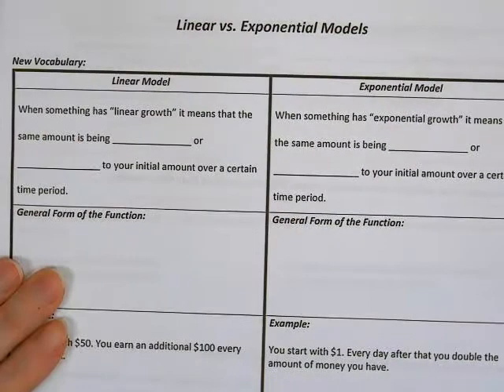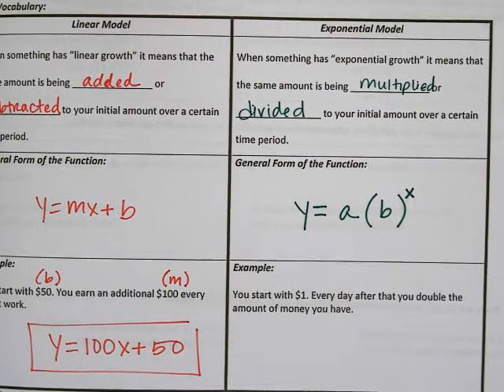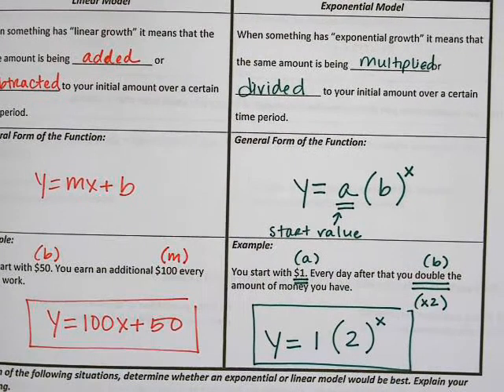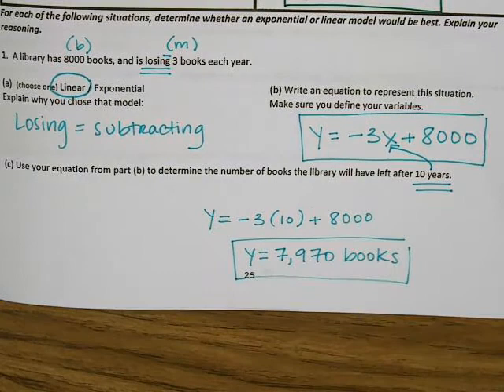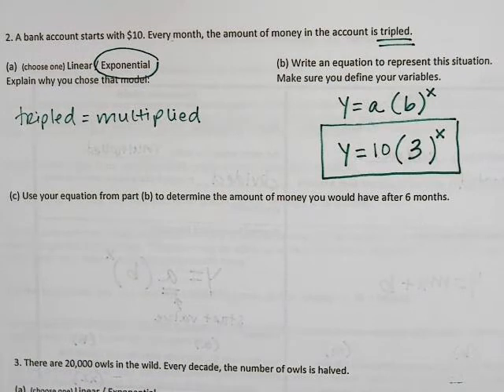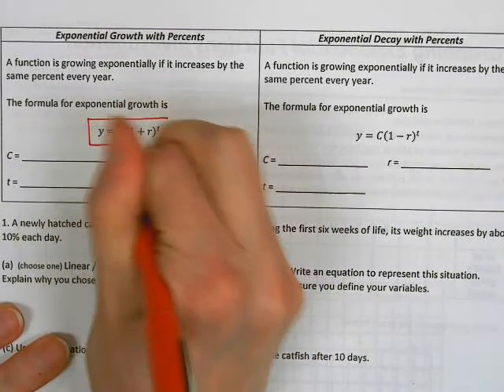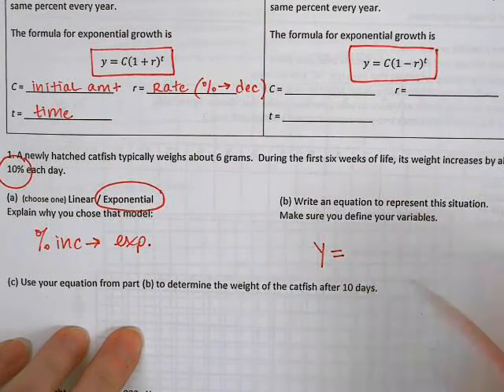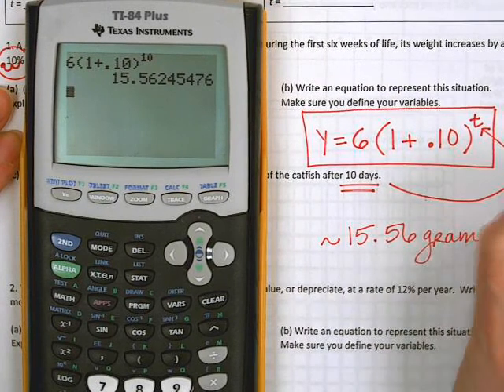Linear vs Exponential Models Video